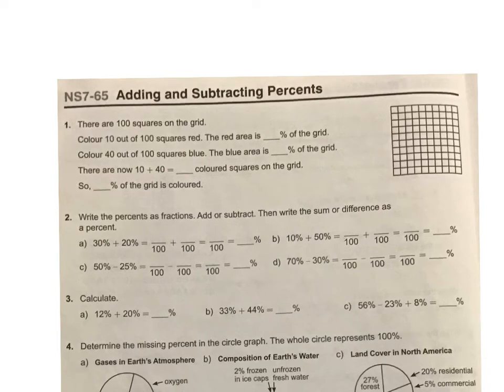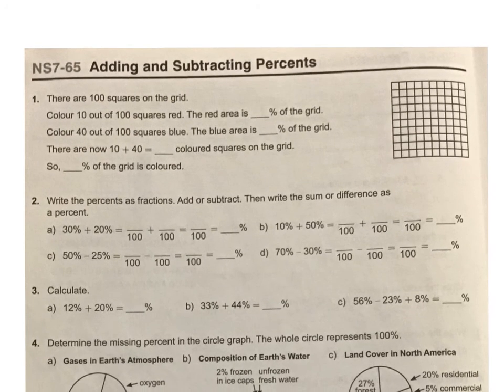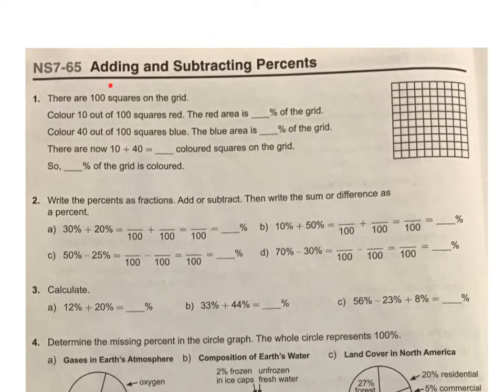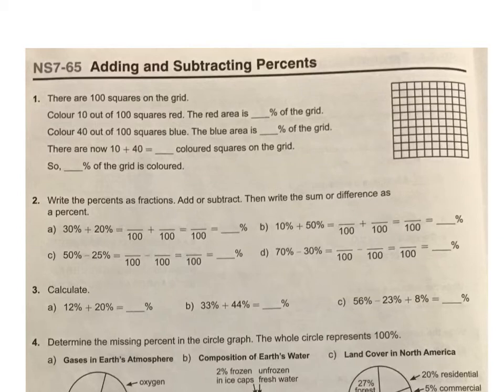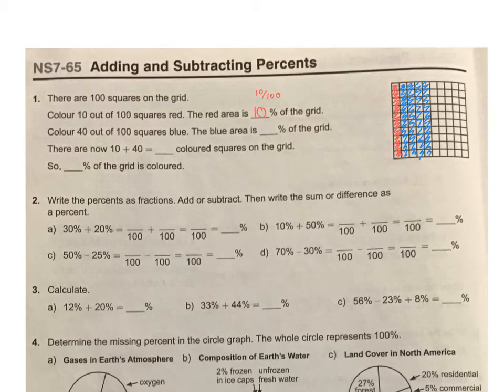7.2 pages 11-12